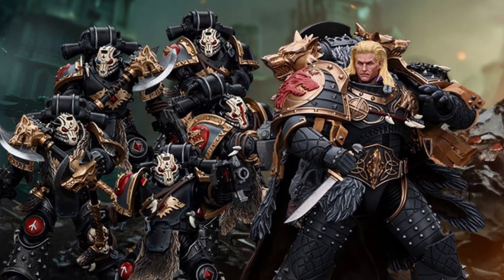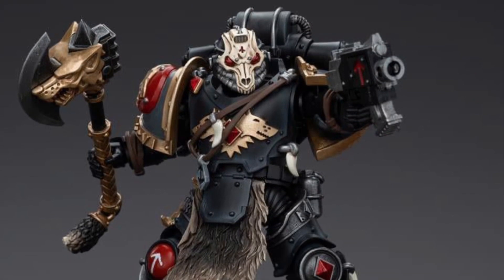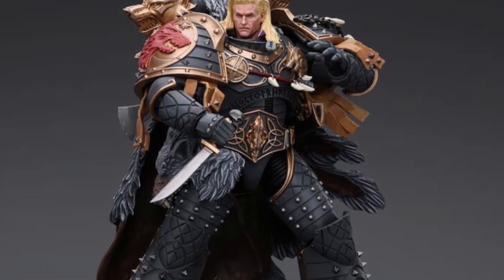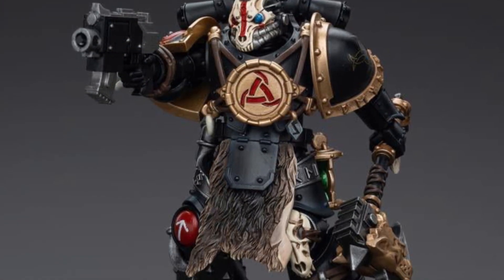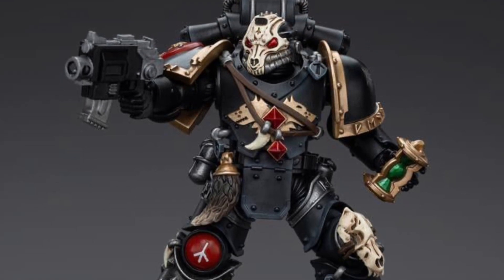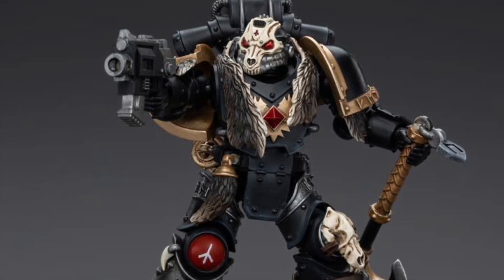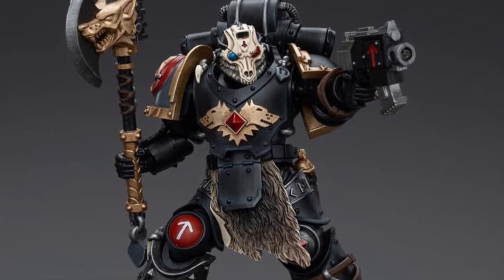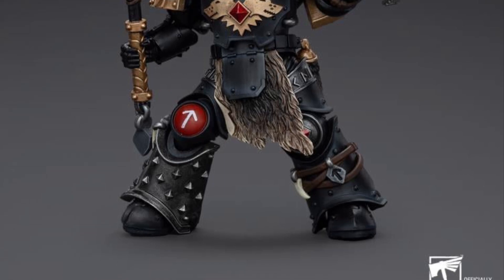New Warhammer 40k Space Wolves Deathsworn squad action figures revealed preorder info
Available here